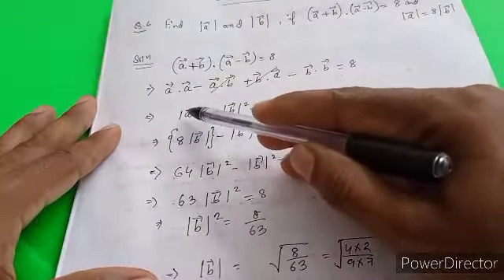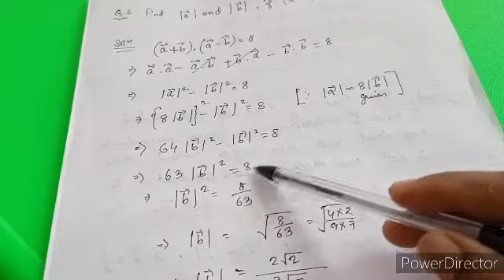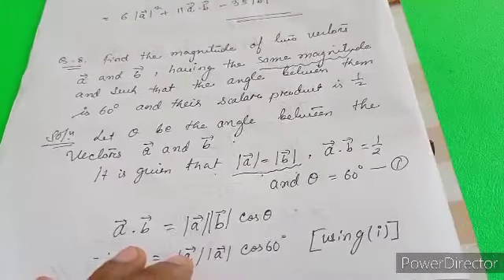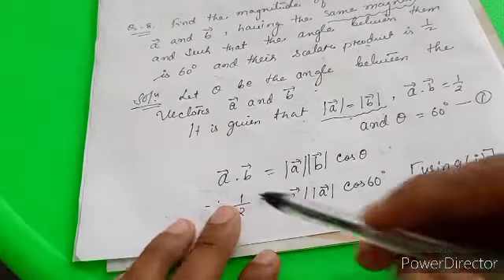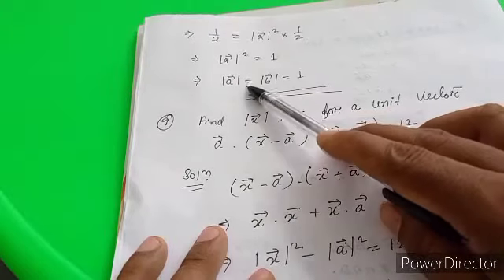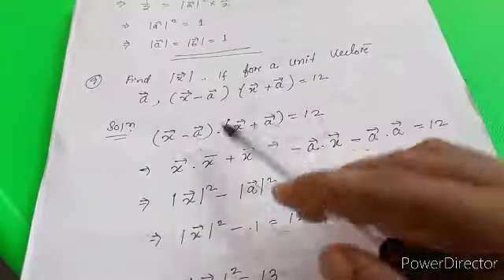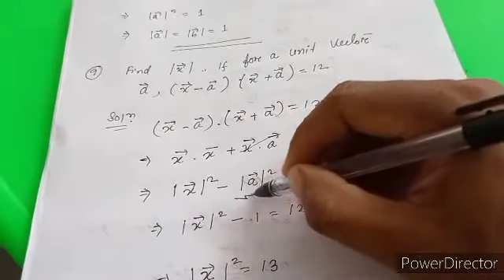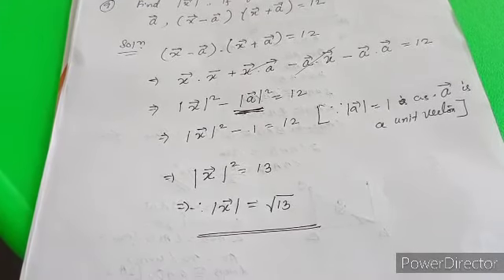Chapter 10 Vector Ex 10.3 Q 5 ,6 ,7 Class 12 Maths NCERT